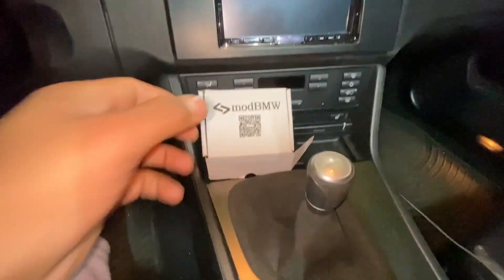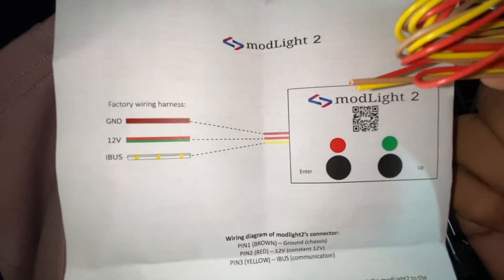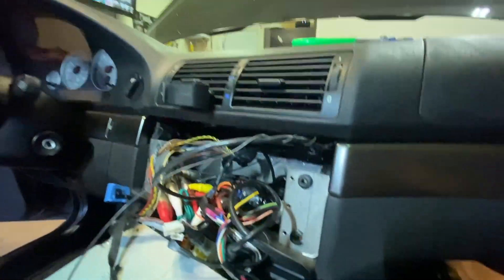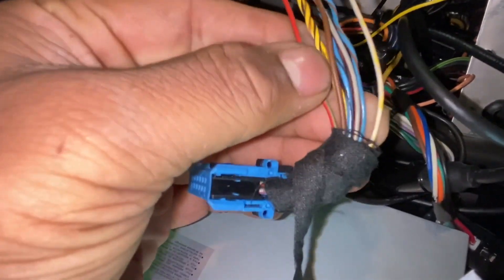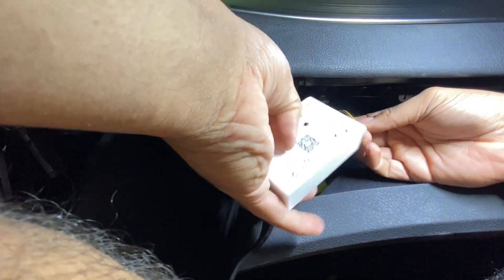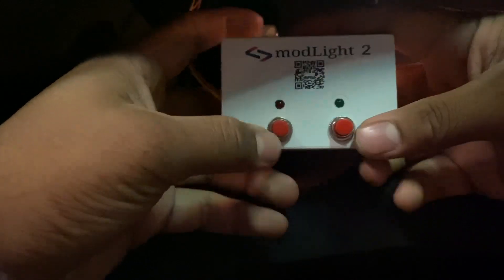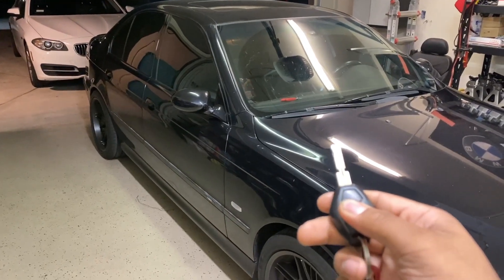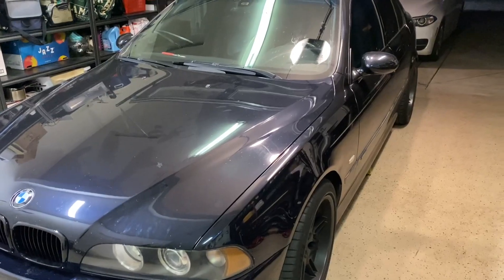DIY: HOW TO UNLOCK SECRET FEATURES ON OLD BMW'S (E39 M5)